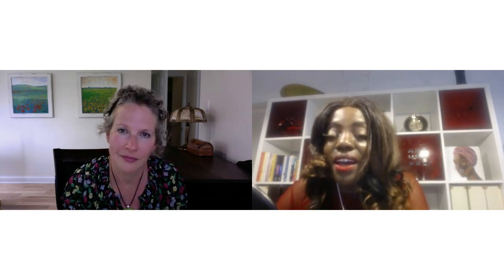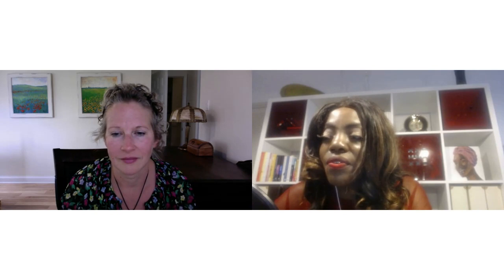Qualitative Methods: Sampling, Software and other tips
Learn more about sampling strategy for qualitative methods, the  pros and cons of qualitative methods etc.
Host: Ann-Murray Brown
Guest: Beverly Peters